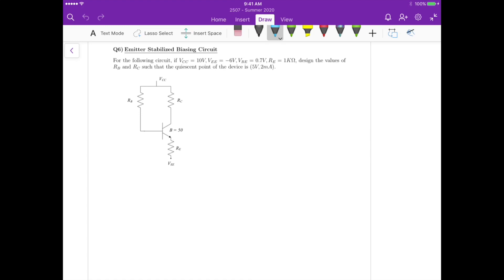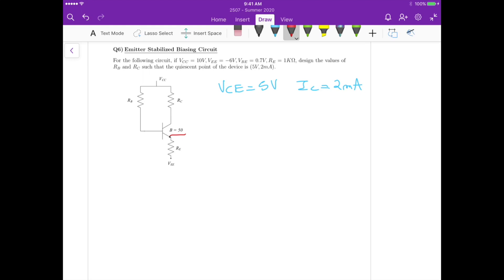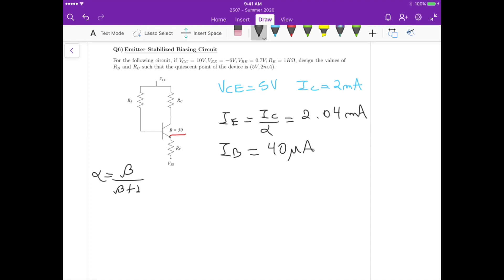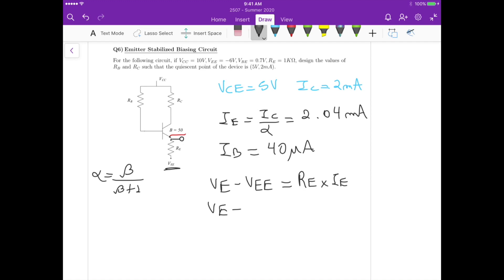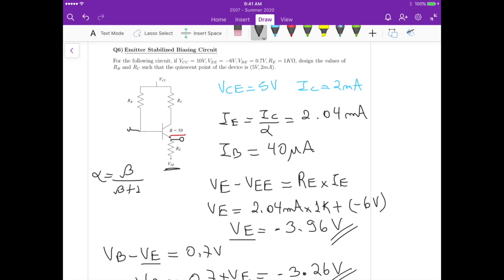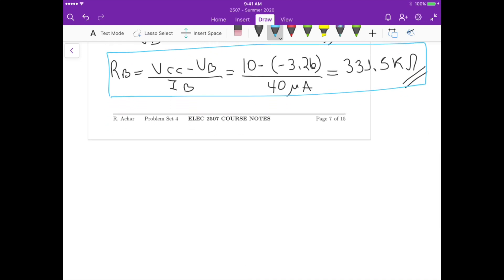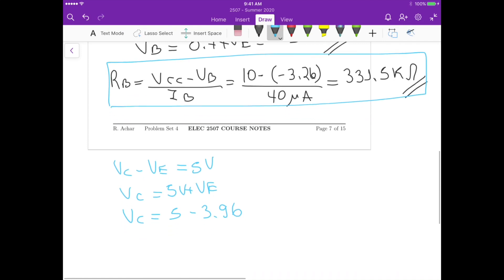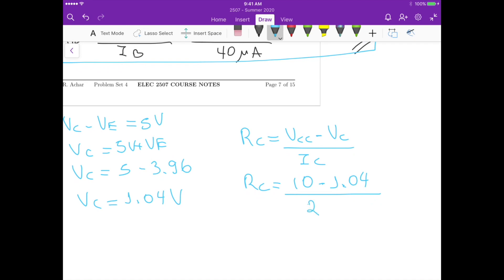Set 4 - Q6